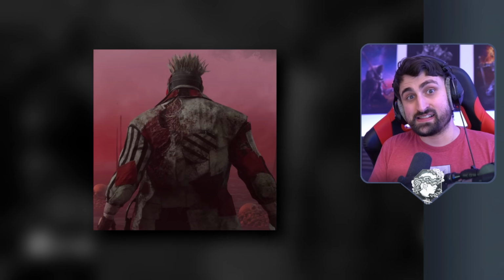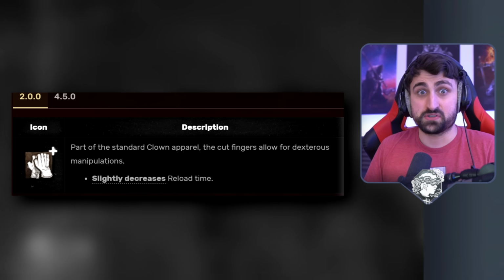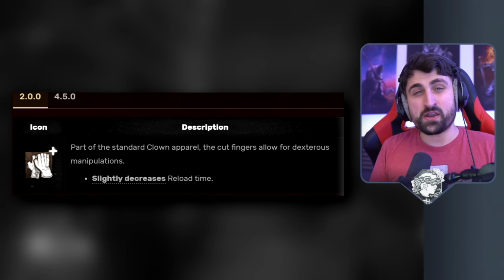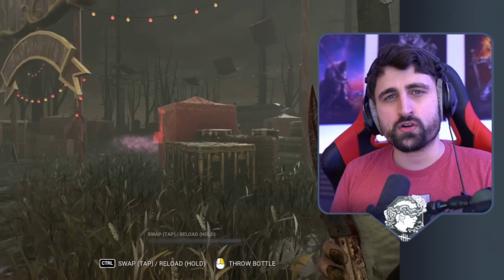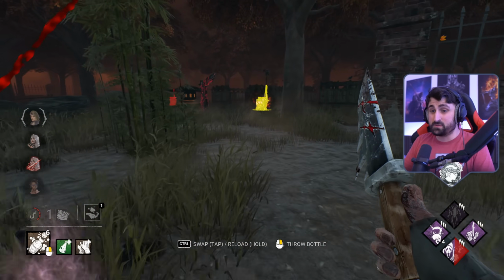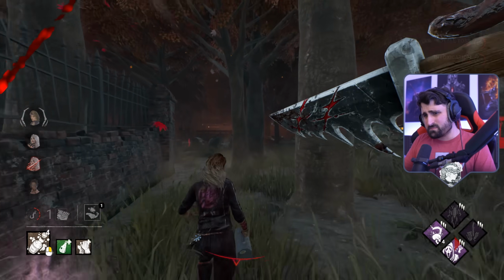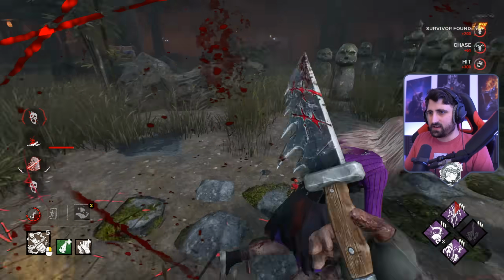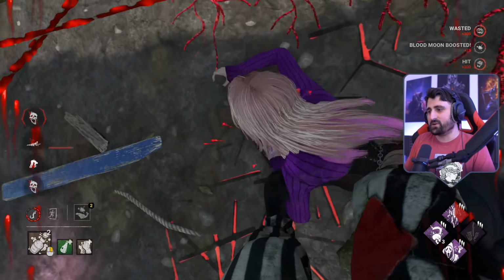I was completely WRONG about this add-on... | Dead by Daylight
I thought that this Clown add-on was useless, but it turns out that this isn't true at all. The Fingerless Parade Gloves actually give a noticeable boost that can make a big difference!

0:00 Explanation
1:49 Parade Gloves in action!

Thumbnail render by @Ev3ntic!